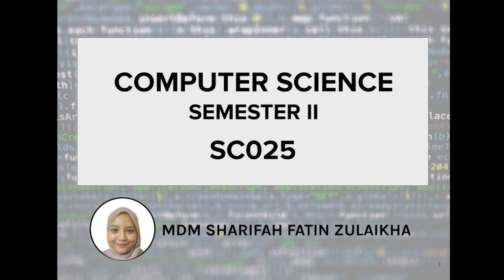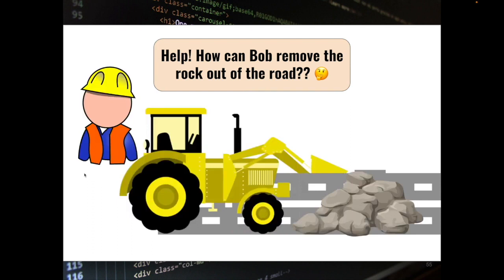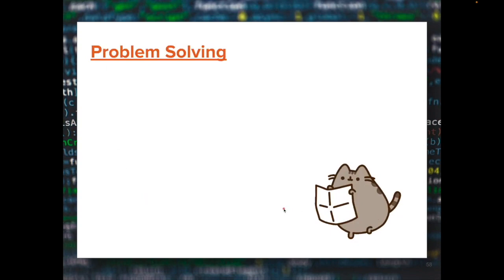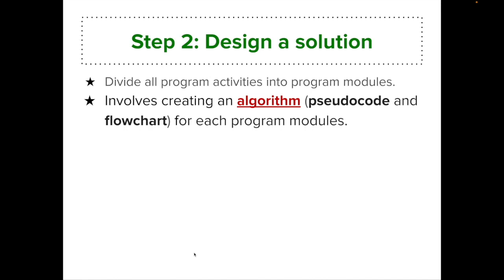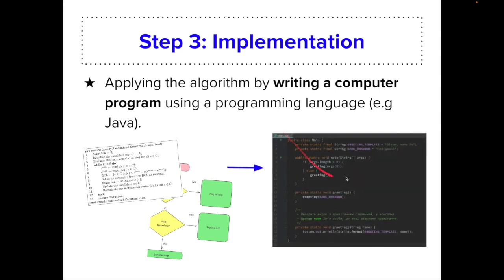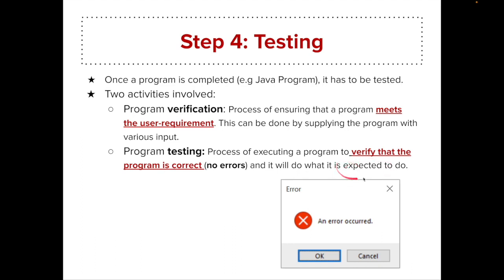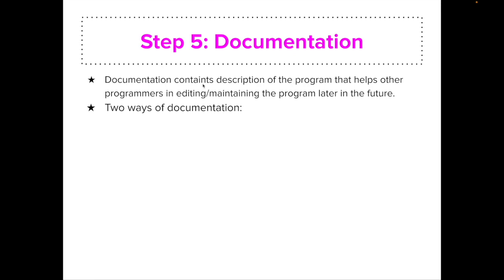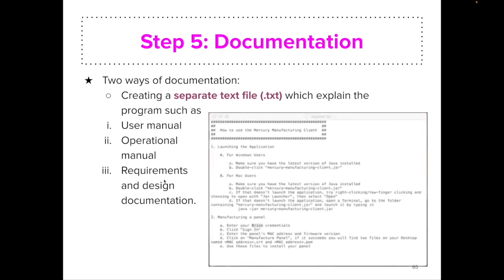Lecture Topic 2.0 Approach in Problem Solving